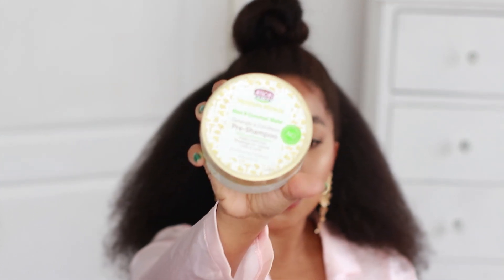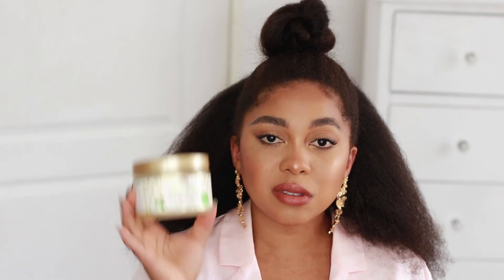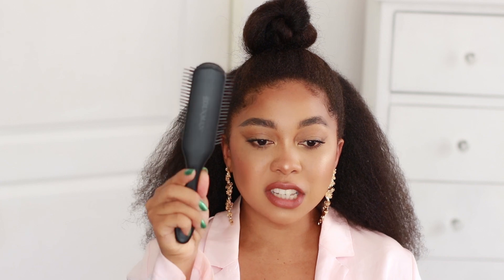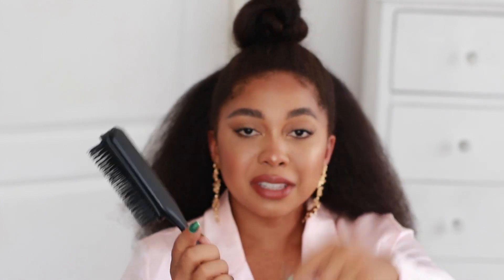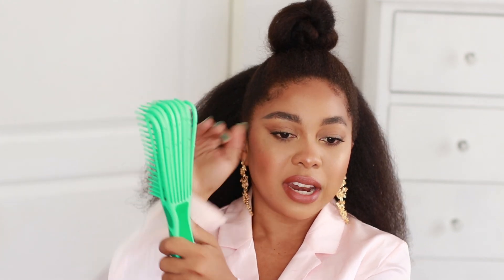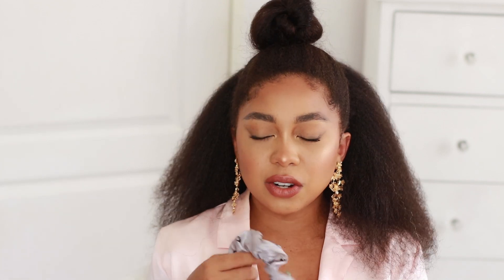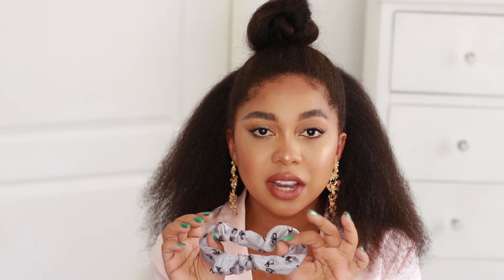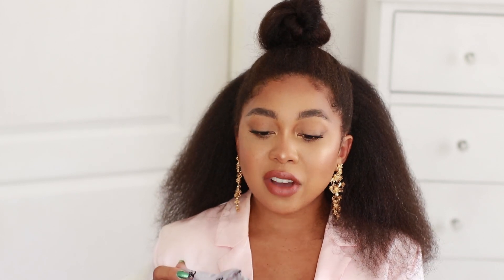BEST NATURAL HAIR PRODUCTS OF 2020! SERIOUSLY, THESE PRODUCTS WILL CHANGE YOUR LIFE!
BEST NATURAL HAIR PRODUCTS OF 2020! SERIOUSLY, YOU NEED TO TRY THESE... Out of all the natural hair products i have tried & used this year. these are the best of the best.
Products Mentioned
Pre Shampoo/detangler
Deep Conditioner
Leave in cream
Leave in treatment
Denman brush
Detangling brush
Satin scrunchies
Hair clips